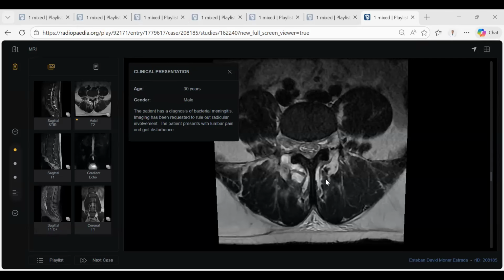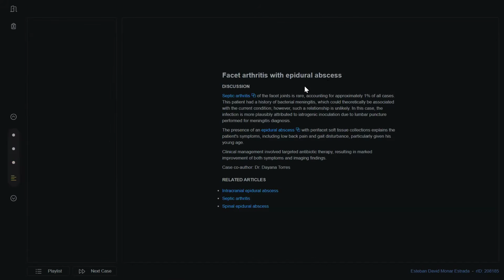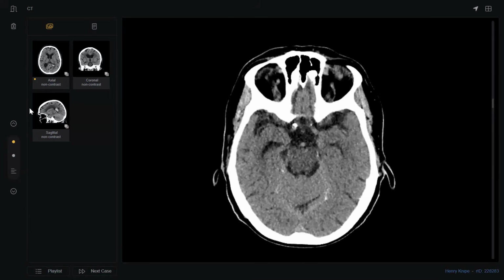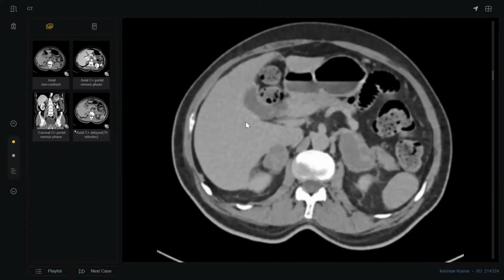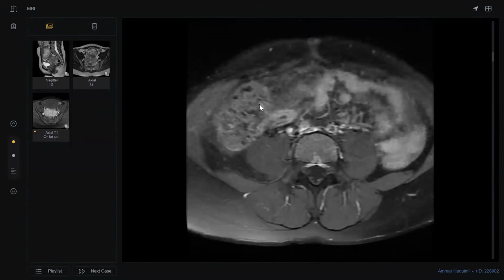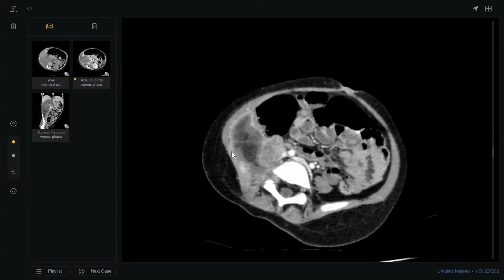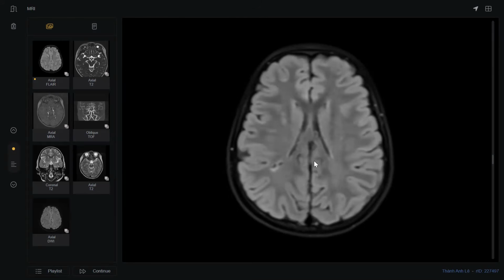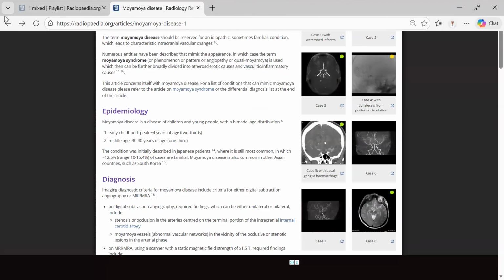Mixed viva/oral cases 20